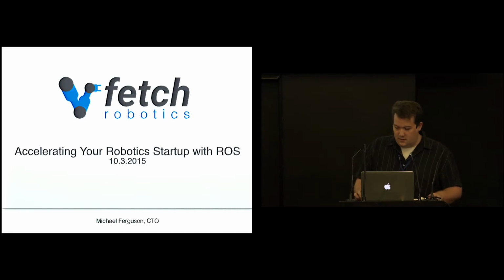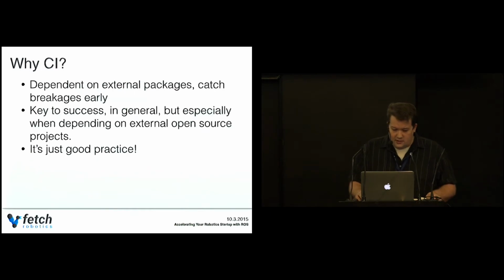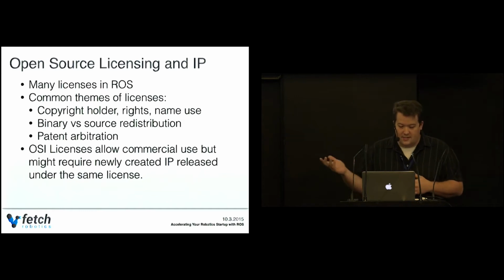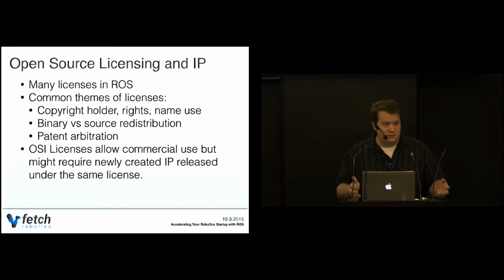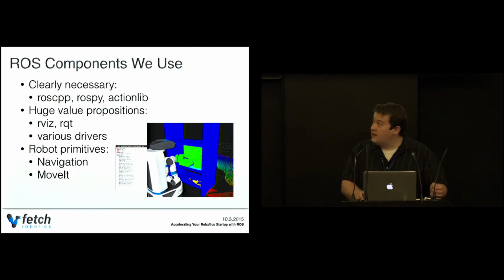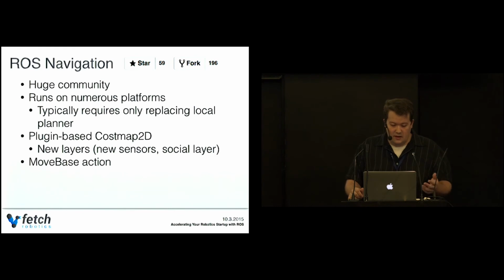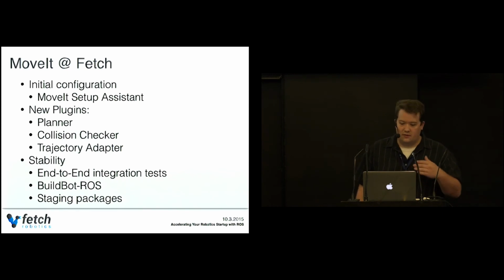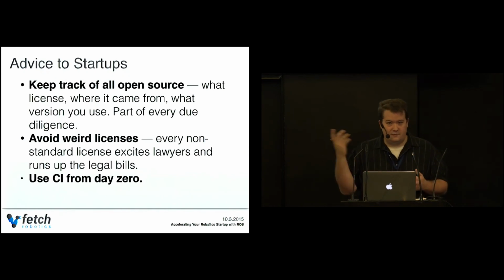Accelerating Your Robotics Startup with ROS ROSCon 2015 Hamburg Day 2 Michael Ferguson